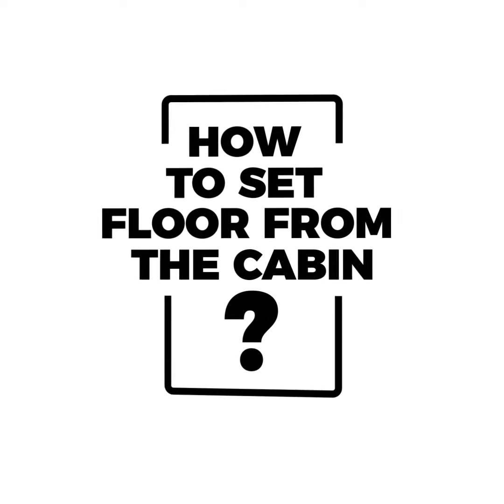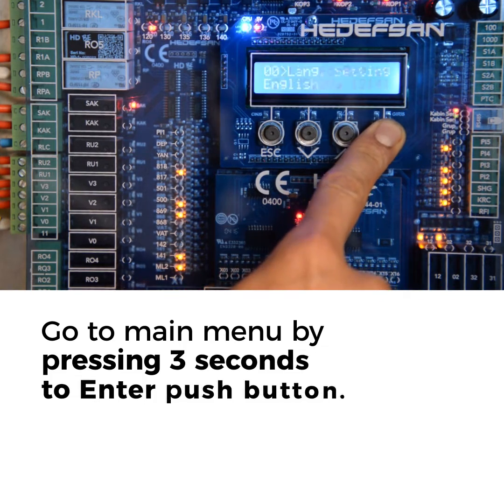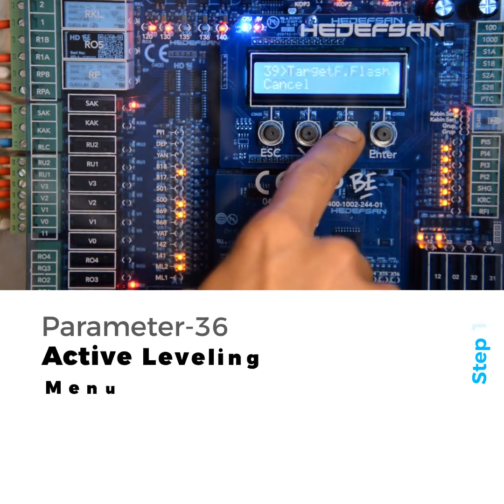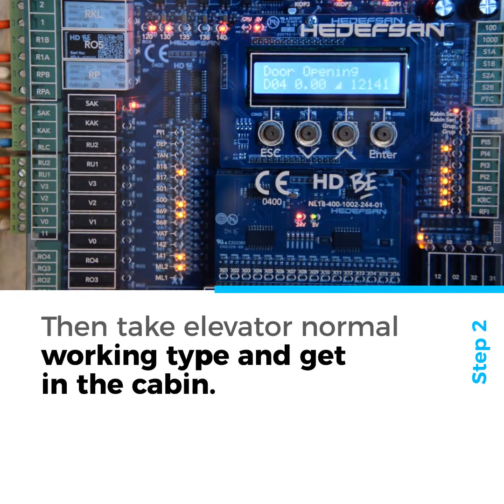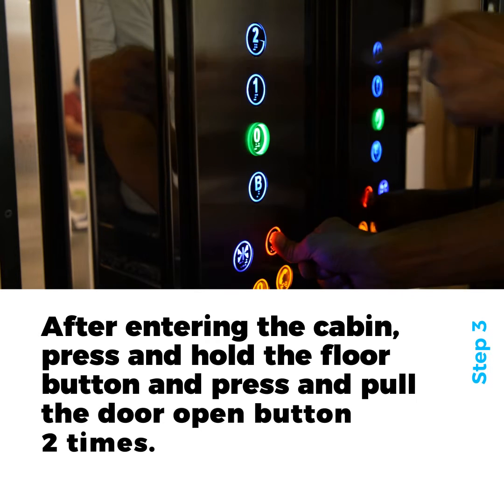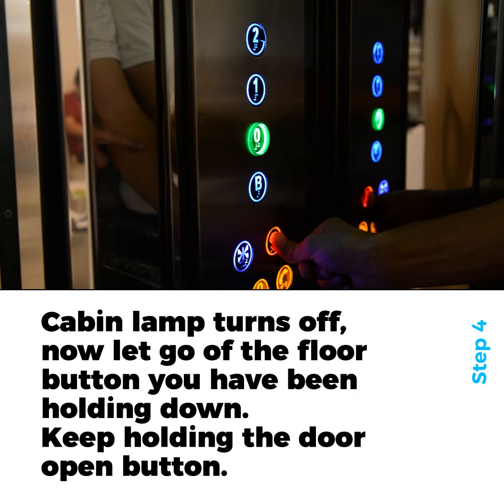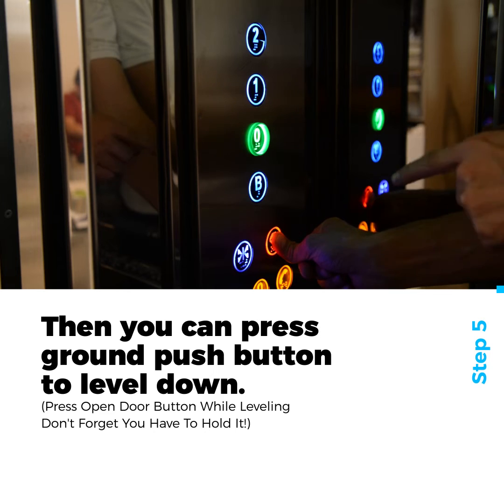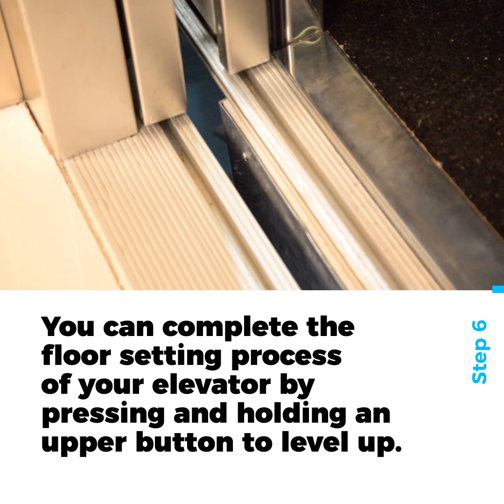HOW TO SET FLOOR FROM THE CABIN?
Welcome to Hedefsan, world of the inspiring technology.
Let’s have a look how to set floor leveling from the car.
Go to main menu by pressing 3 seconds to Enter push button.
Active Parameter 36 Leveling Menu
And then active Paramater 54 Firs installation. Then take elevator normal working type and get in the cabin.
After entering the cabin, press and hold the floor button and press and pull the door open button 2 times. When you press the door open button for the 3rd time, the cabin lamp turns off. Now let go of the floor button you have been holding down. Keep holding the door open button.
Then you can press ground push button to level down.
You can complete the floor setting process of your elevator by pressing and holding an upper button to level up.
Hedefsan, inspiring technology.